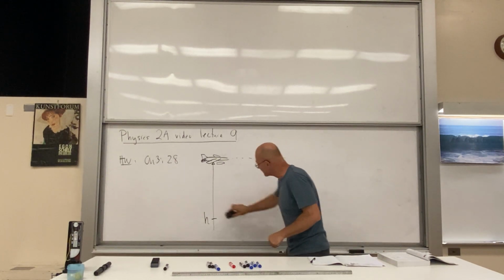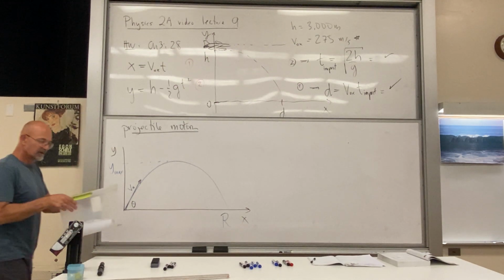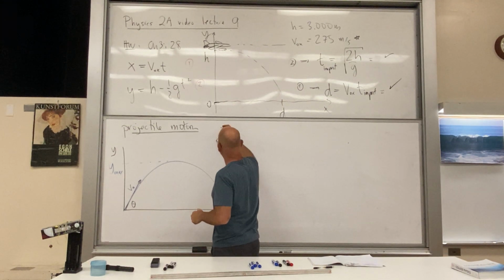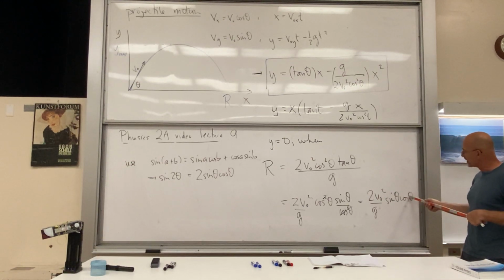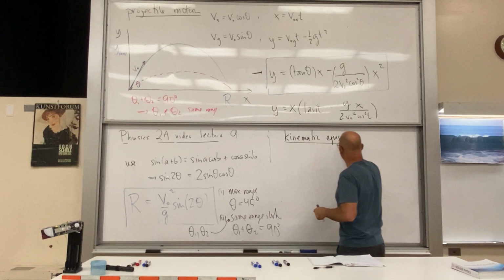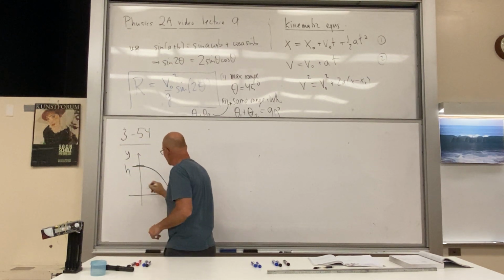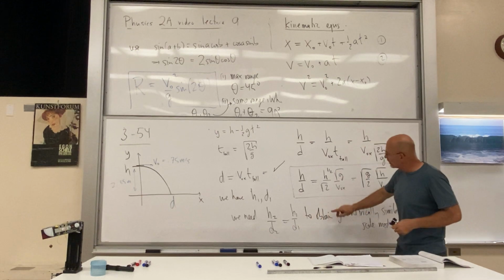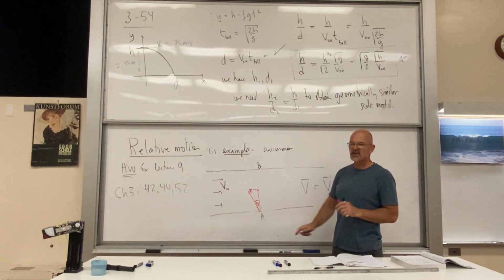physics 2A fall 2020 video lecture 9